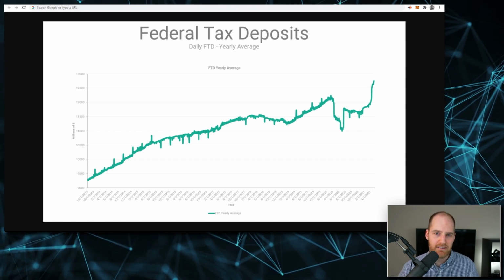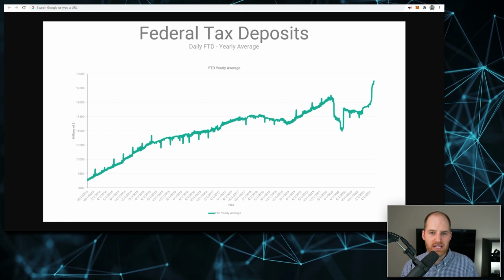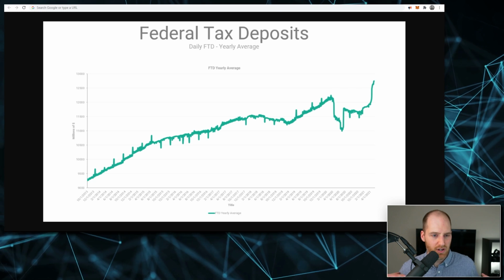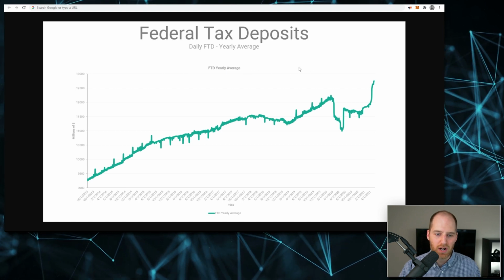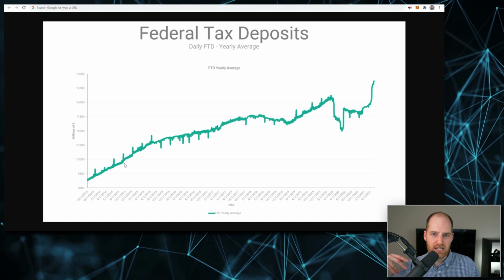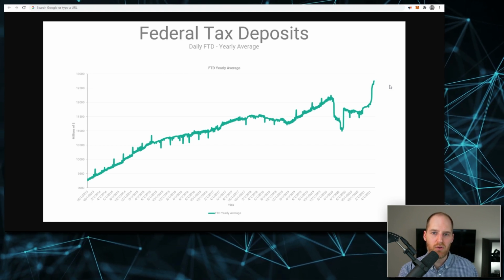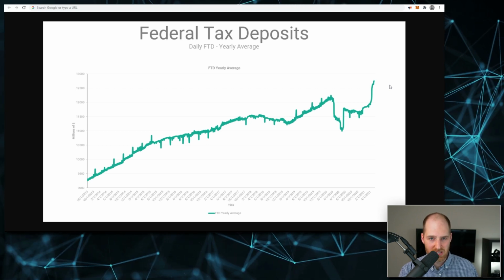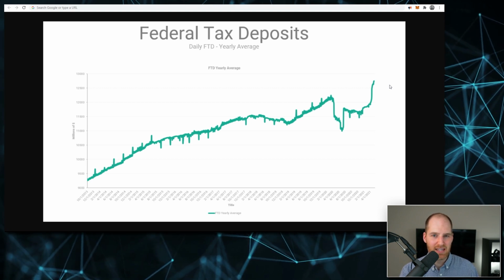This Is What Will Crash Stocks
for more.